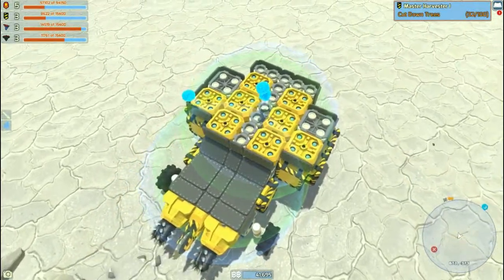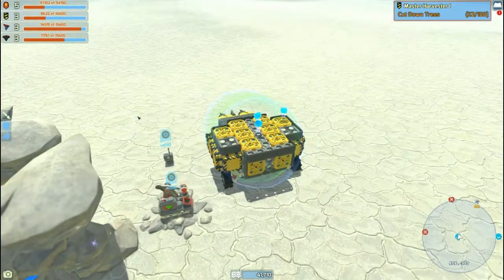Defenses! | TerraTech S1 E8 | v 0.7.5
A bit of a short episode due to being mostlly boring building and destruction all time.

Getting the "new" base going quite well and randomly losing Tech's yet again.

If you did like the video leave a like and subscribe, all the support from you guys is really appreciated, and it doesnt cost you more that 3 seconds, if you didn't like it, dislike it and let me know what or why you didn't like it so i can inprove for the next video!

To know first when a new video comes out,